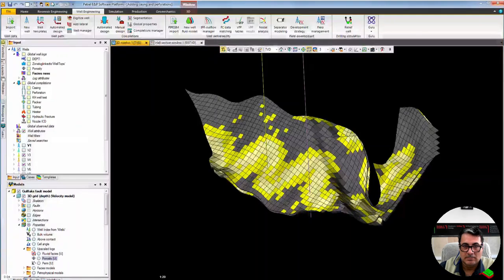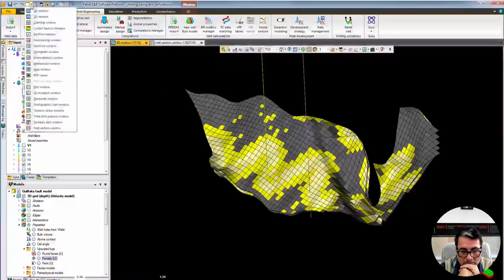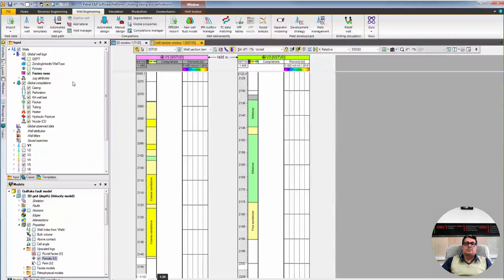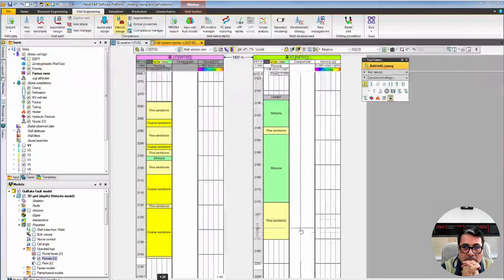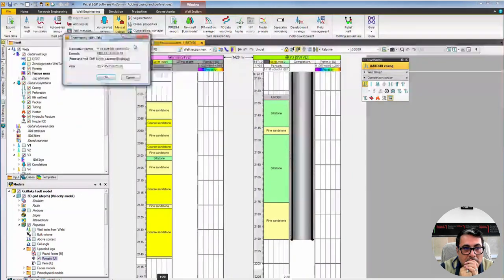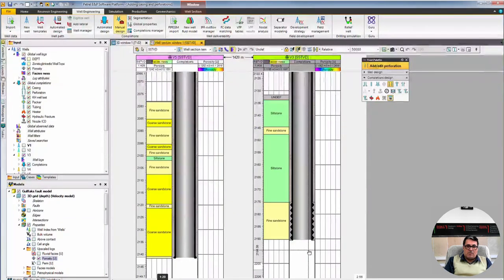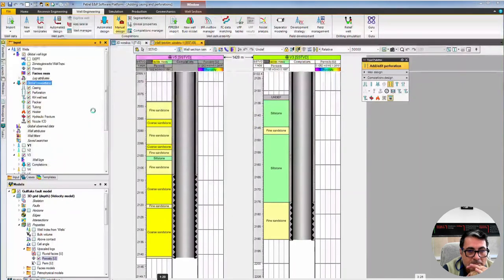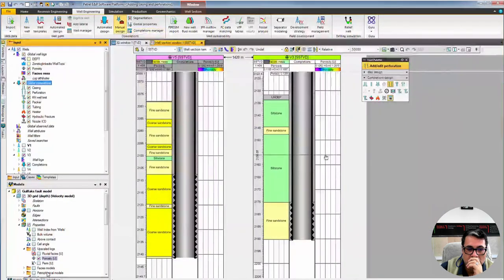Add casing and perforations - PETREL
Explore the fundamentals of well completion design with a focus on casing and perforation planning in this introductory tutorial. Learn essential workflows for selecting casing strings, designing perforation intervals, and integrating completion tools to ensure safe well integrity and optimized reservoir production throughout the well lifecycle.